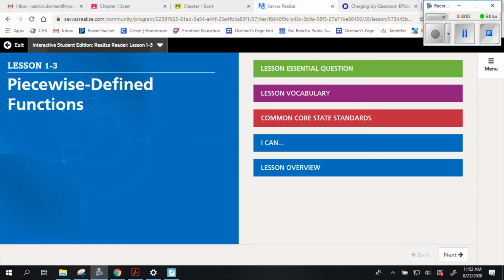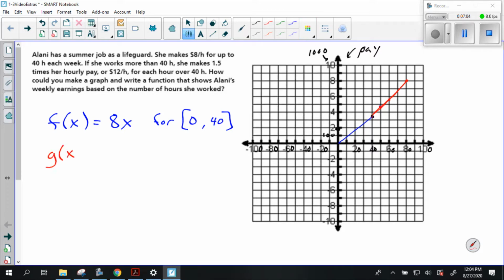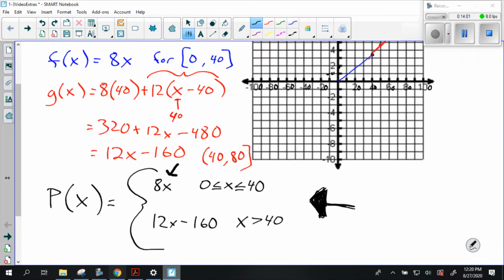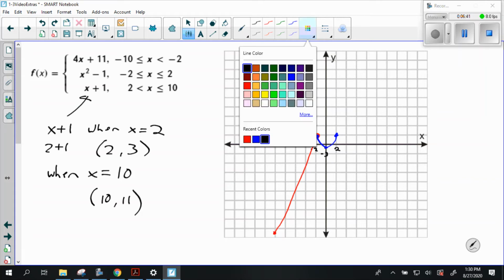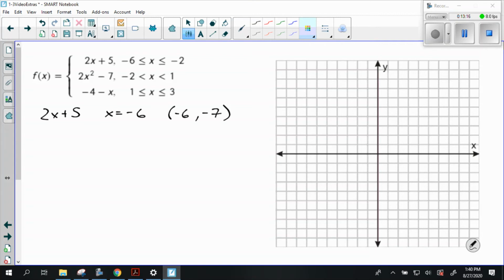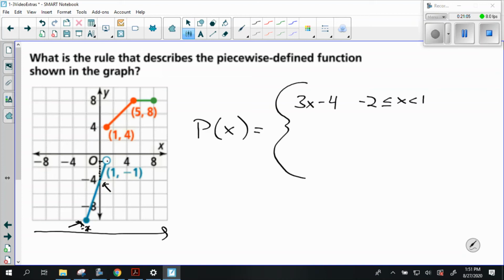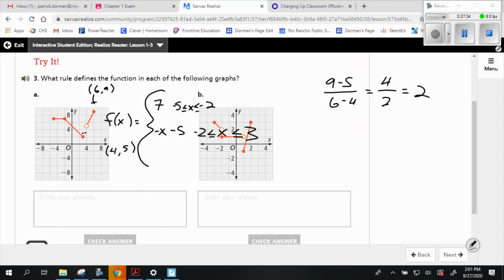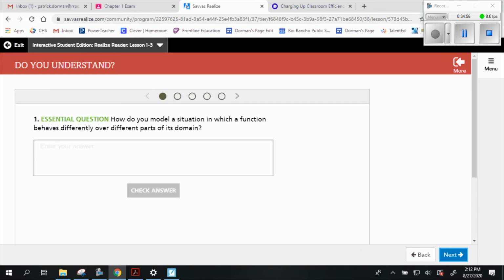Lesson 1.3 Piecewise defined Functions